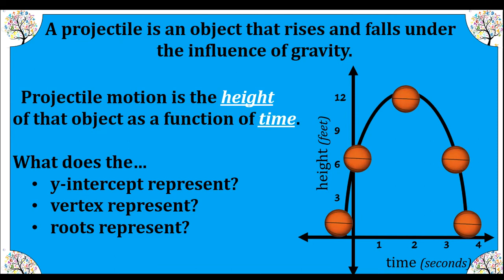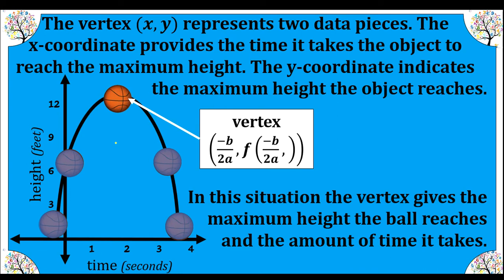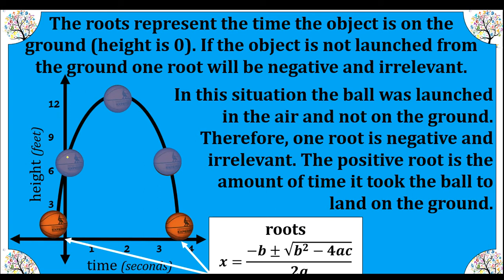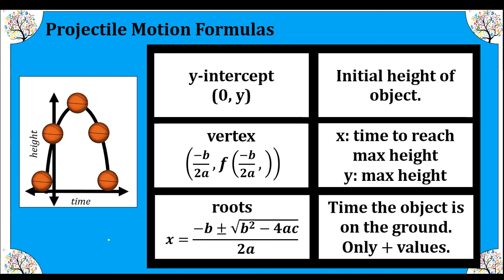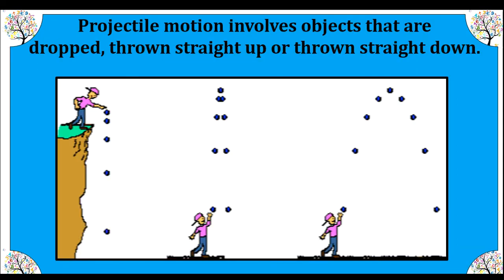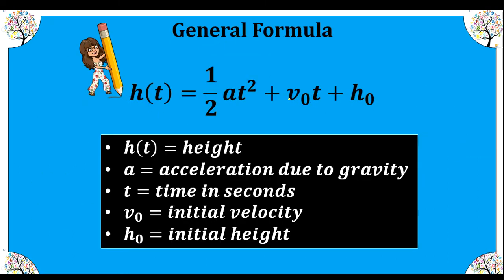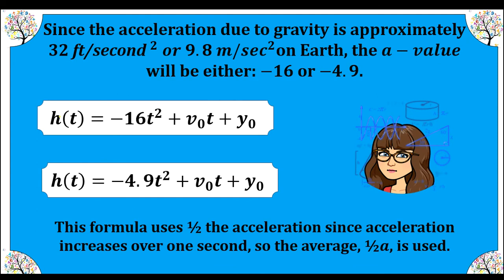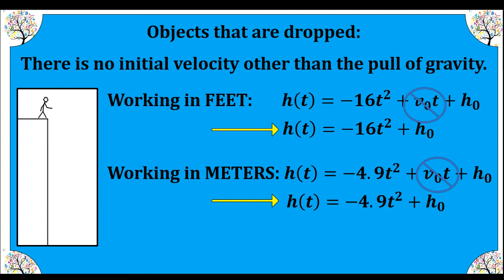M8Adv Lesson 6-9 Part 1 Quadratic Application (Projectile Motion)